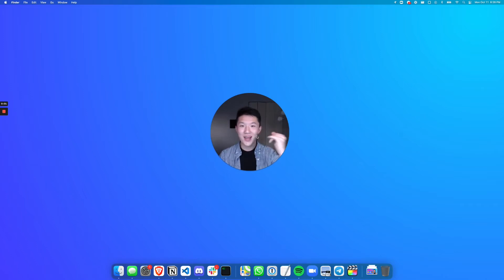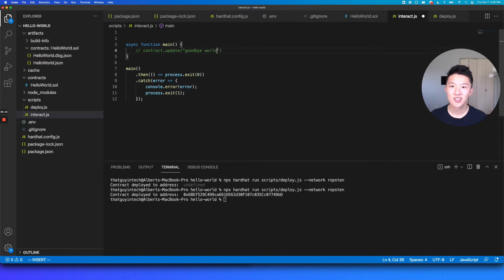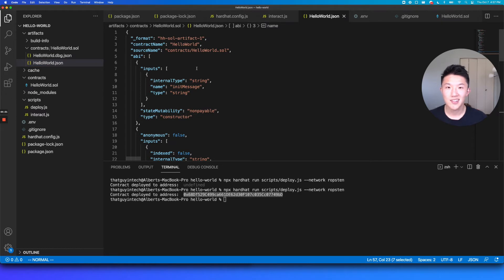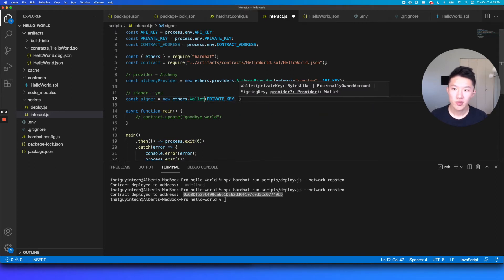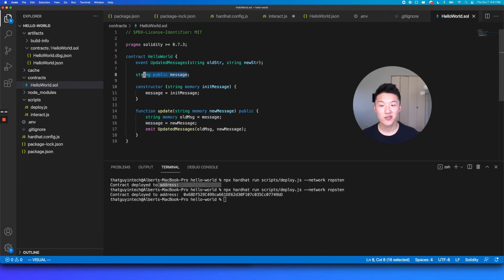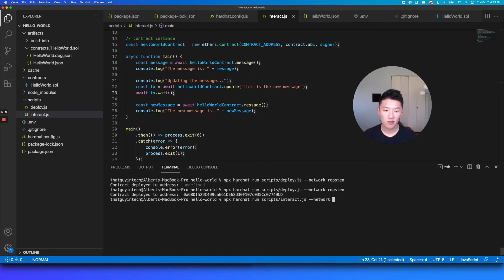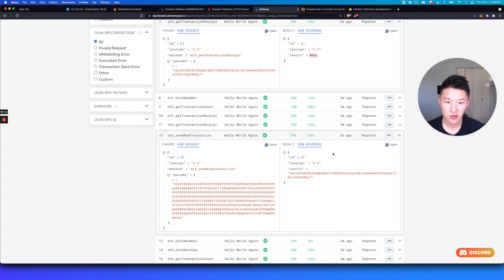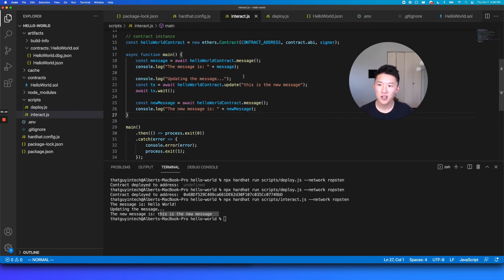Read and Update a Smart Contract on Ethereum - Hello World Pt 2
UPDATE: The Ropsten test network is being deprecated by the Ethereum community in favor of Goerli. Please replace all references to Ropsten with Goerli, and get your test ETH at goerlifaucet.com!